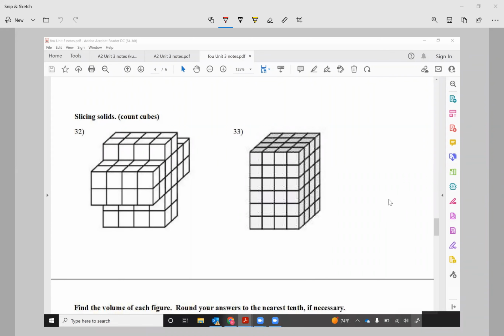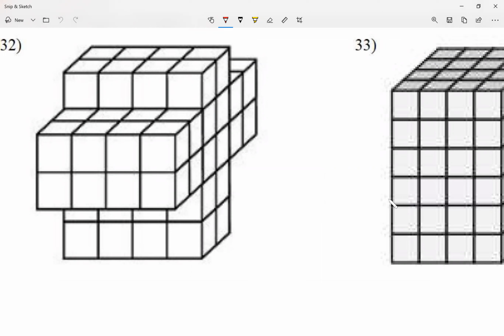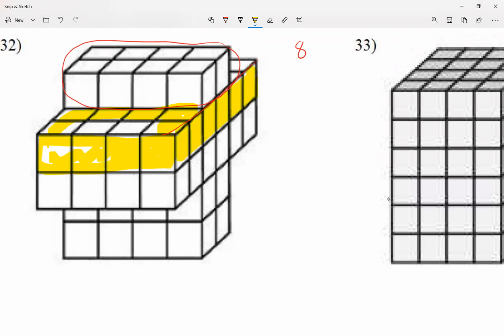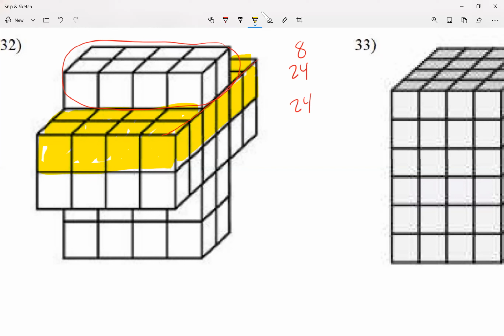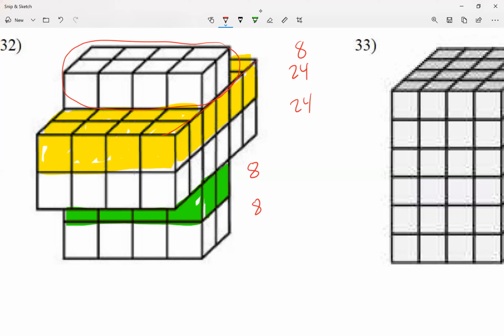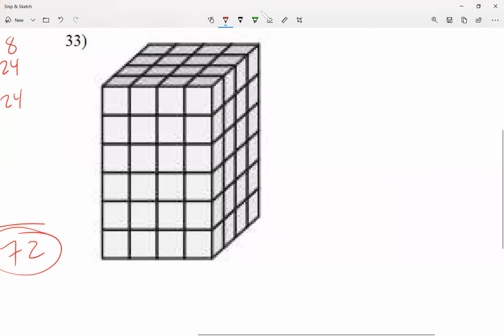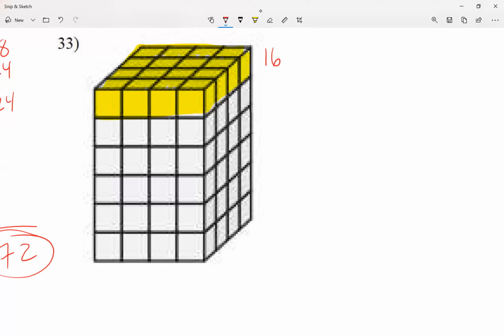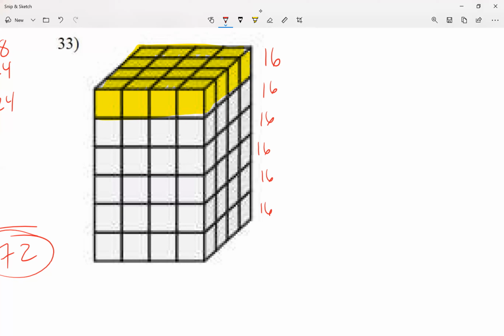Leonzo slicing solids